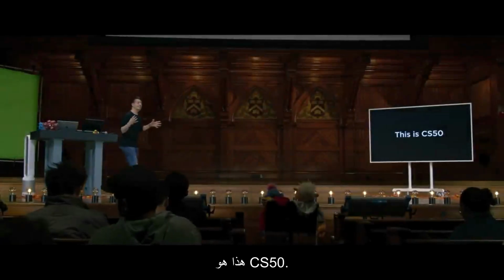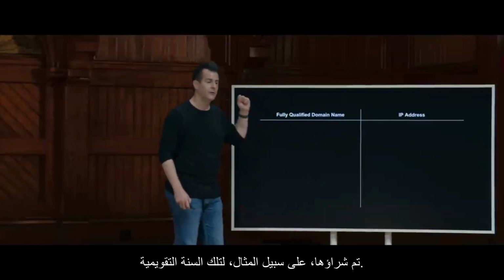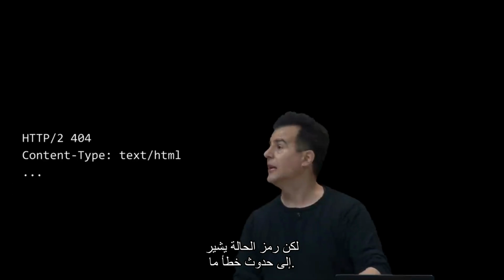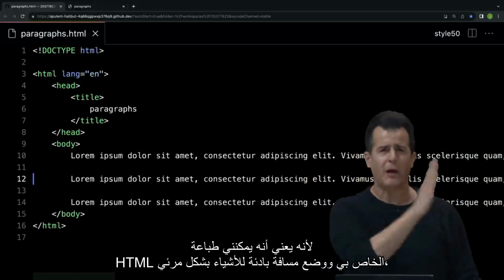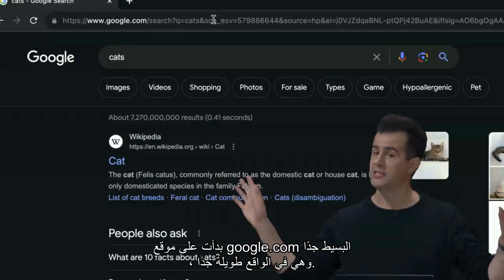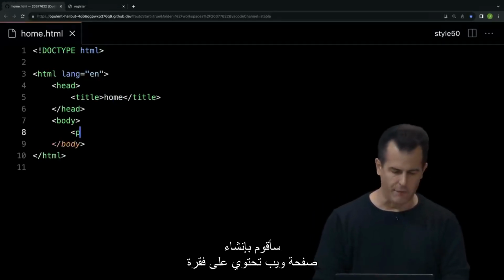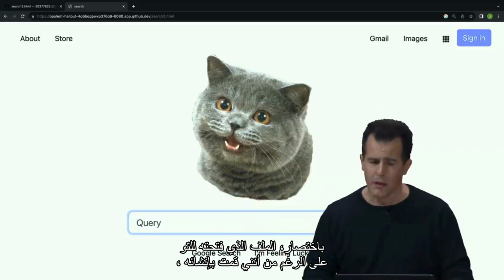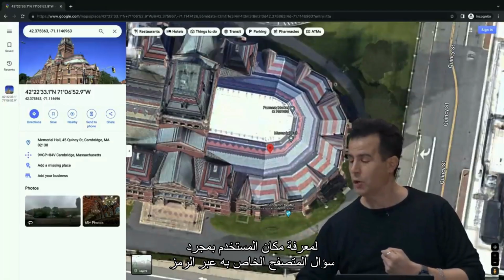CS50x 2024 Lecture 8 HTML, CSS, JavaScript مترجم